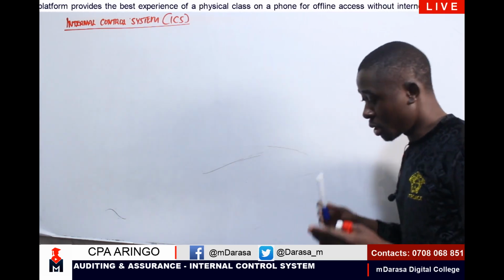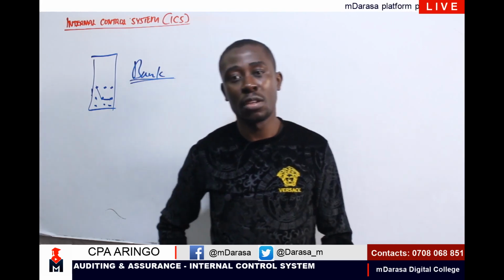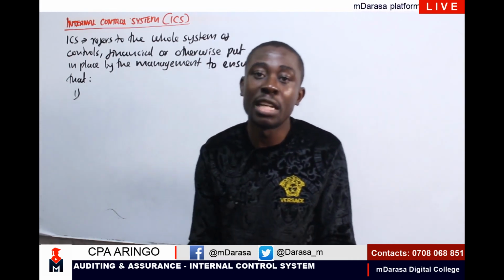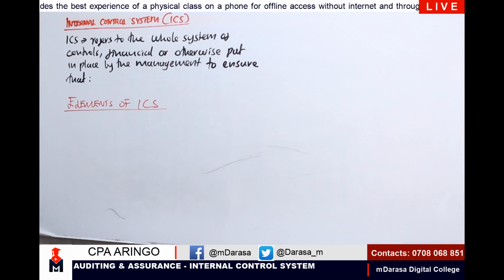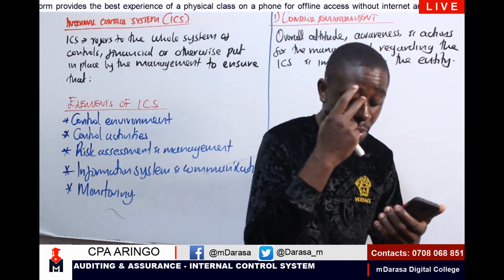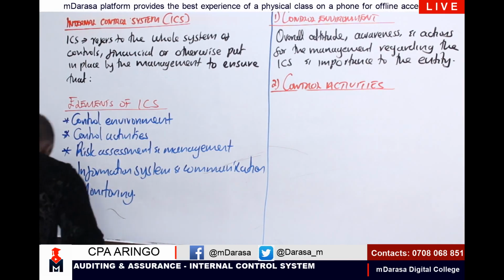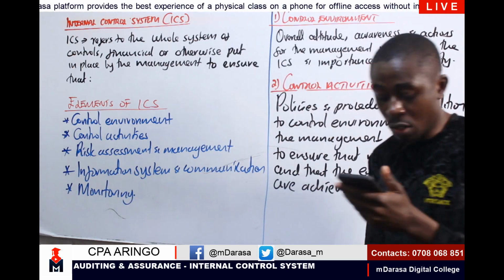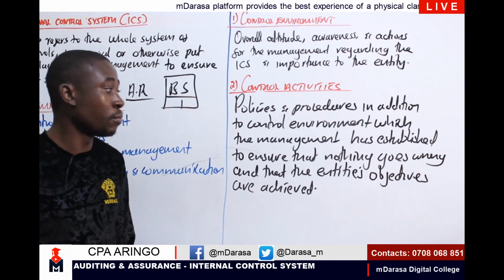INTERNAL CONTROL SYSTEM (ICS) - AUDITING & ASSURANCE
Internal control is a process, effected by an entity's board of directors, management and other personnel, designed to provide reasonable assurance: That information is reliable, accurate and timely. Of compliance with applicable laws, regulations, contracts, policies and procedures.